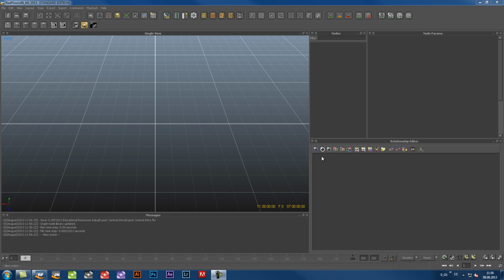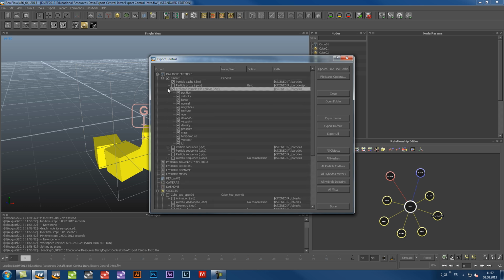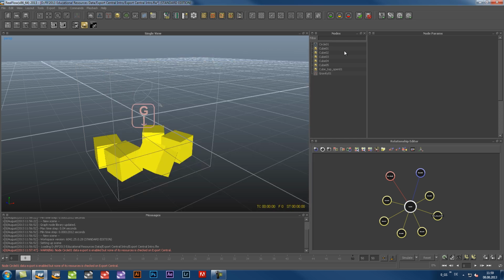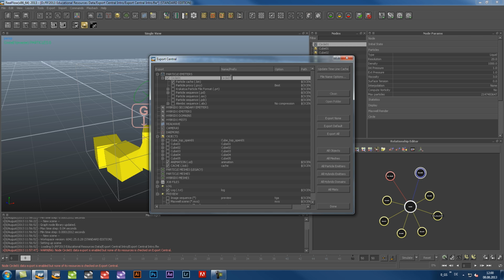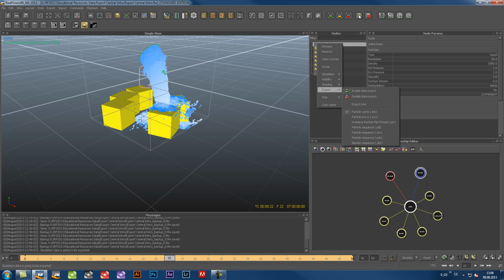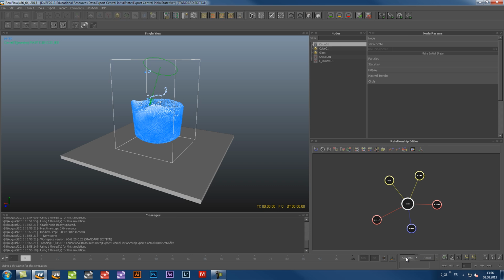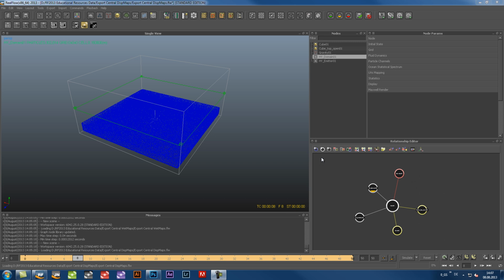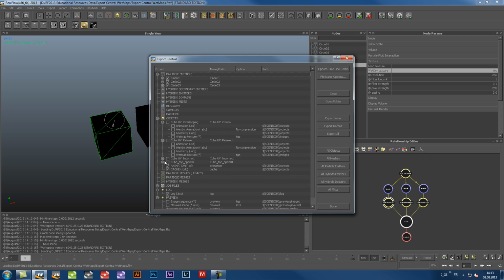04 - RealFlow 2013 : Export Central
RealFlow supports a large number of file types for different applications: fluid dynamics, rigid and soft body simulation, texture maps, previews, and data exchange. All these resources can be managed in RealFlow's "Export Central" dialogue. There, you will find path definitions for RealFlow's simulation folders. By altering the folder and resources' names you can customize and manage the output of a simulation easily.

With "Export Central" you always have full control over RealFlow's output and you decide where simulation data will be stored. You can also choose from different image formats, and compression levels. A wide variety of data file formats support particle and mesh rendering, volumetrics and displacements, as well as your work with RealFlow's RenderKit and our connectivity plugins.

00:00 - "Export Central" 101
07:00 - Accessing RF's Export Resources
07:56 - Initial States
10:31 - Image Maps